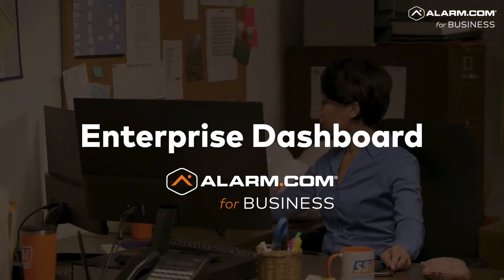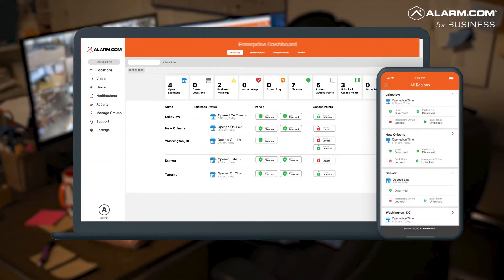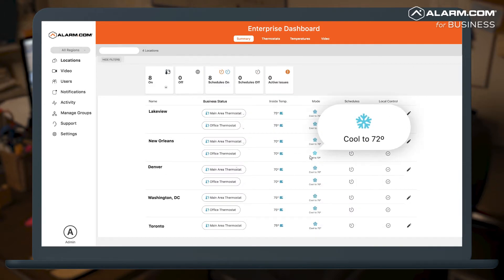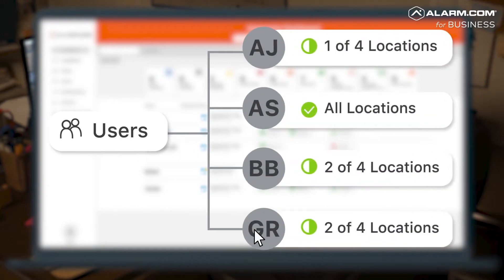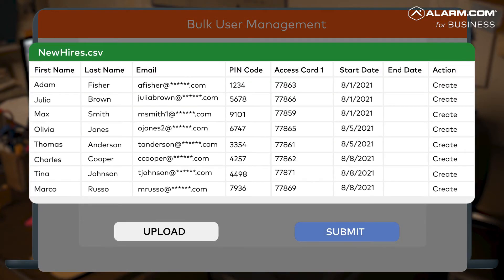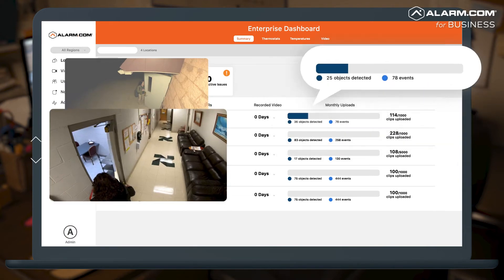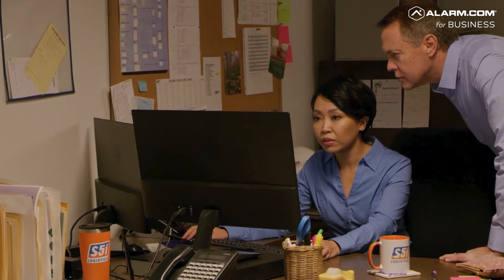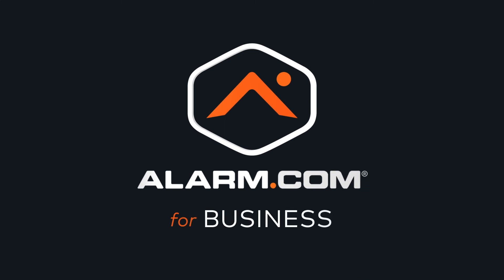Multi-Location Management Made Simple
The Alarm.com Enterprise Dashboard is a single, intuitive interface for real-time management of intrusion, energy, door access, and video systems across multiple business locations. Whether you’re protecting just a few or hundreds of properties, you can rely on Alarm.com for increased operational efficiency, enhanced security oversight and all-in-one, full-premise protection.

Manage your business security with a unified, cloud-managed platform that's built to increase operational efficiency, reduce administrative overhead, and ensure professional protection across one or multiple locations.